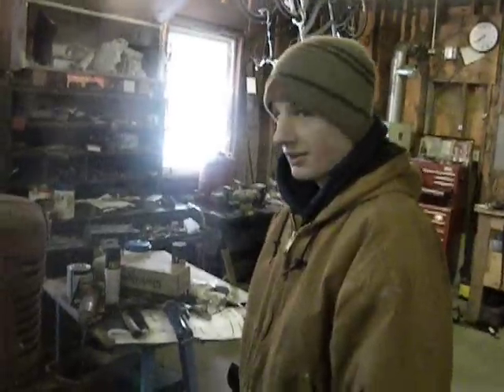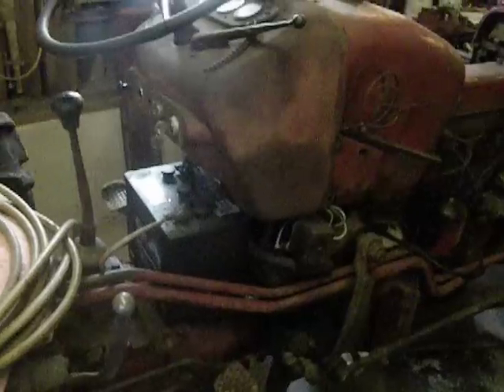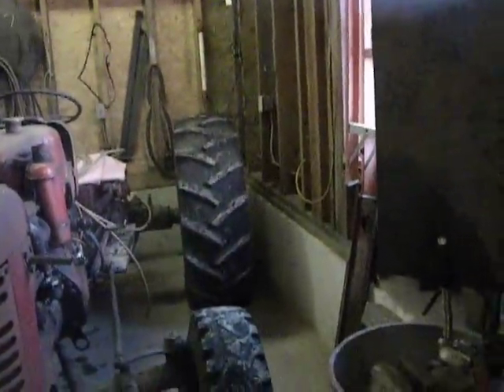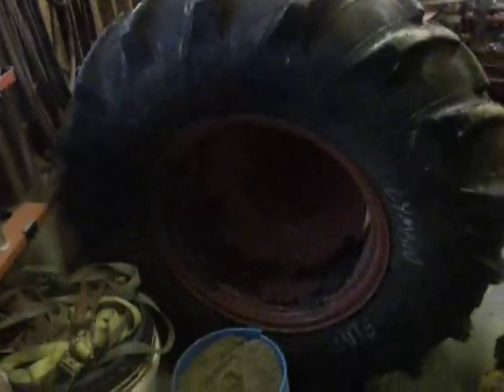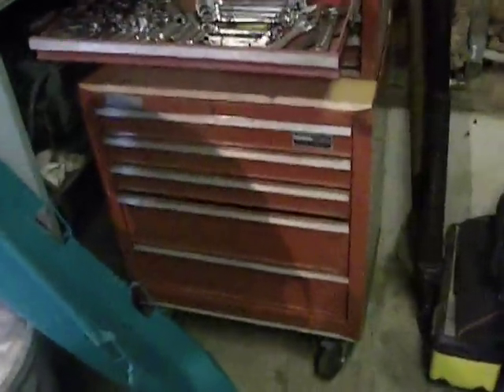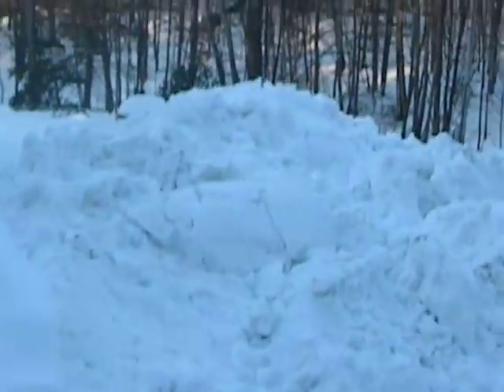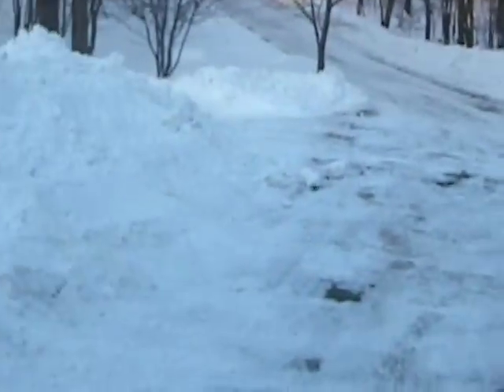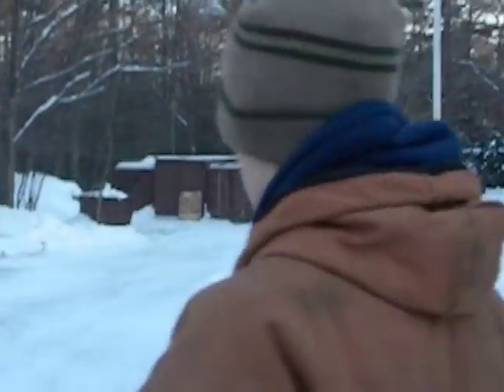1956 International 300 utility restoration project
My little brothers tractor